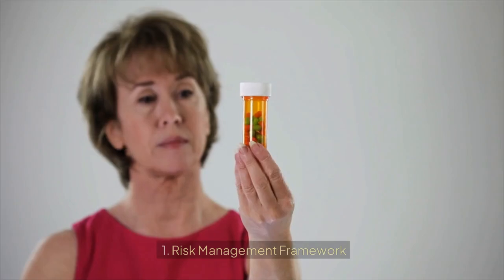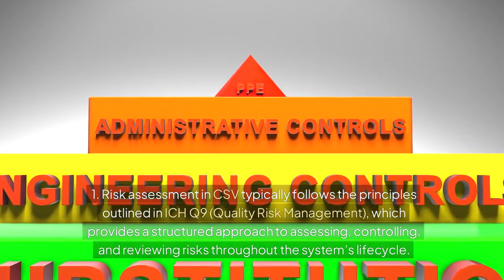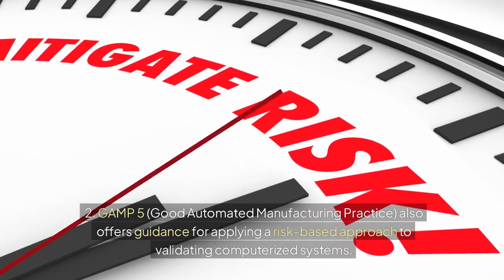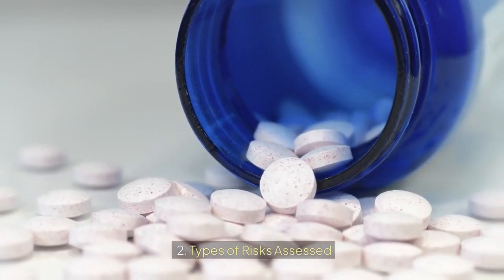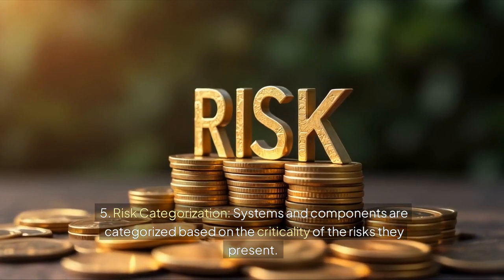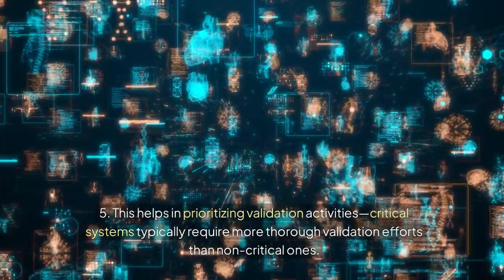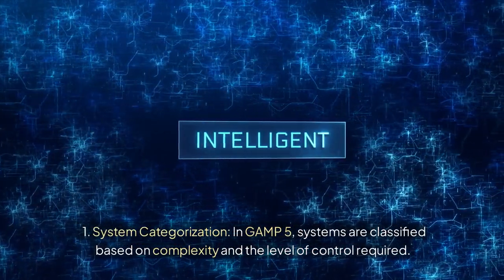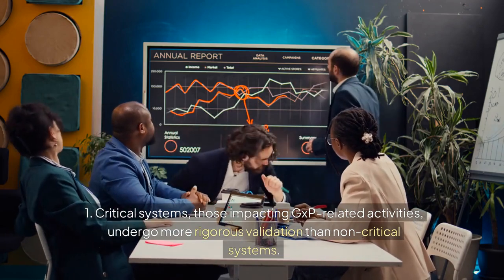Understanding Risk Assessment in Pharma: A Guide to Effective Risk Management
Risk Assessment in Pharmaceutical Industry | Computer System Validation (CSV)

In this video, we explore the critical process of Risk Assessment within Computer System Validation (CSV) for the pharmaceutical industry. Risk assessment is essential to ensure the safety, quality, and integrity of systems used in GxP environments, ensuring compliance with regulatory standards like those from the FDA and EMA.

What You Will Learn:
What is Risk Assessment? – Understand the purpose of risk assessment and why it's crucial in identifying and managing risks related to computerized systems in pharmaceutical operations.
Risk-Based Approach in CSV – Discover how the GAMP 5 guidelines and ICH Q9 quality risk management principles are applied to prioritize validation efforts based on risk levels.
Types of Risks – Explore the types of risks that are assessed in CSV, such as risks to product quality, patient safety, and data integrity.
Risk Assessment Process – We break down the step-by-step process, from identifying hazards to assessing likelihood and severity, followed by applying effective mitigation strategies.
Tools and Techniques – Learn about common risk assessment tools like Failure Mode and Effects Analysis (FMEA) and Risk Priority Number (RPN), and how they help in decision-making.
Regulatory Expectations – Understand the importance of documenting risk assessments and how regulatory agencies expect pharmaceutical companies to manage risks in their systems.
Whether you're a validation professional, quality manager, or new to the concept of CSV, this video provides a clear and comprehensive guide to conducting effective risk assessments in the pharmaceutical industry.